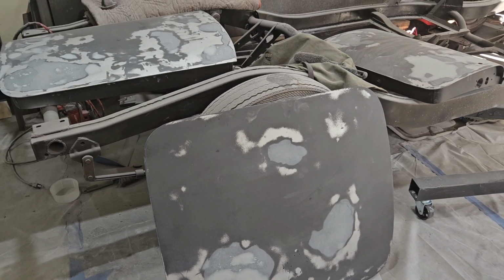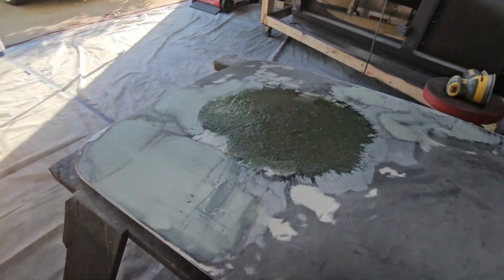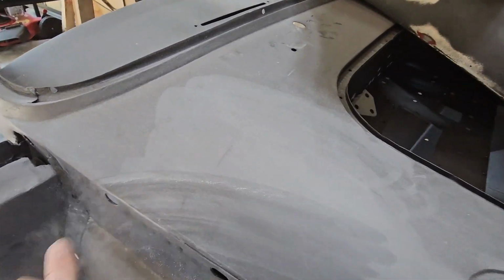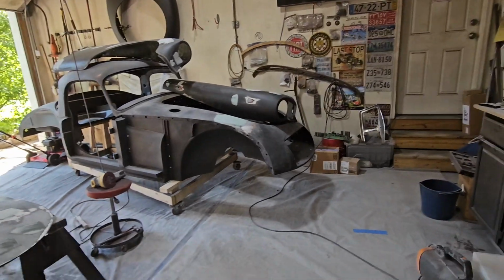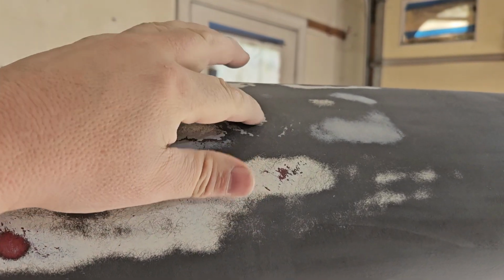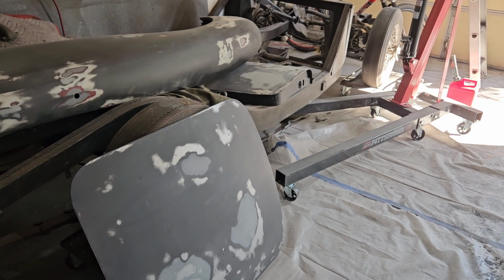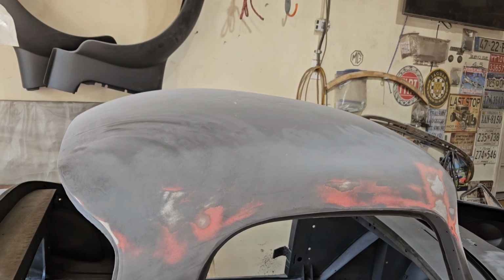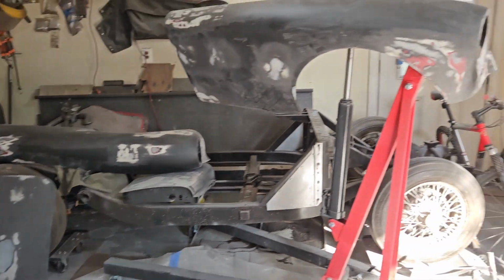1957 MGA Coupe Restoration 20 Body Work Fenders, etc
Body filler and dent repair on the doors, front fenders, hood and trunk lid is done.  I'm going to re-prime them and then block sand it all, ahead of the final paint.

I have GOT to pick a paint.  I'm leaning toward a really dark red, or a very dark orange...